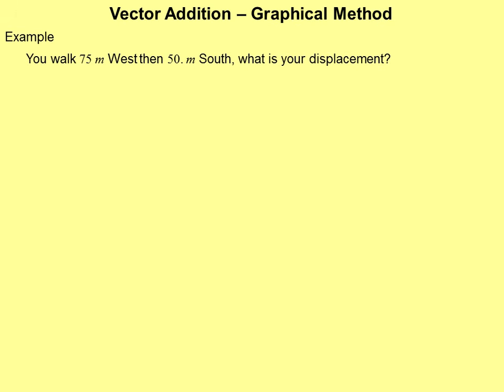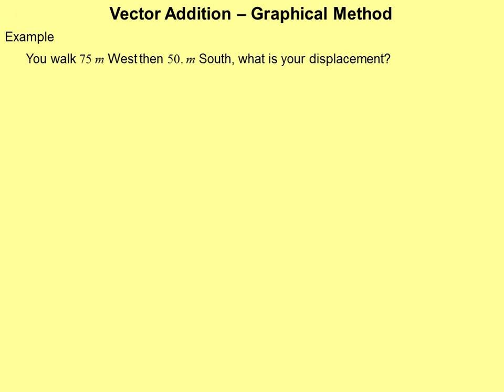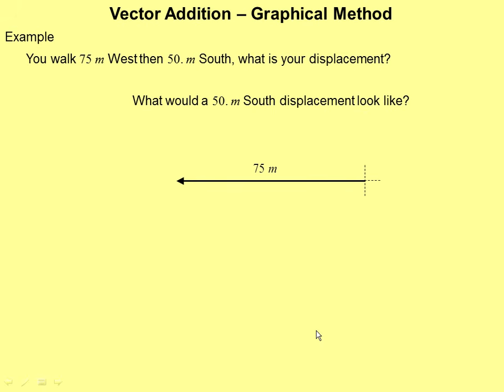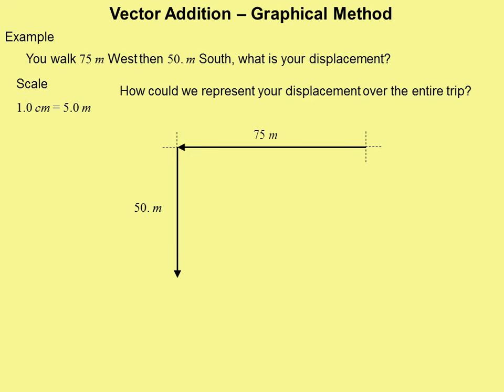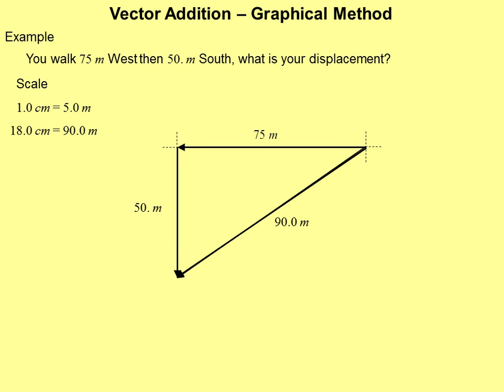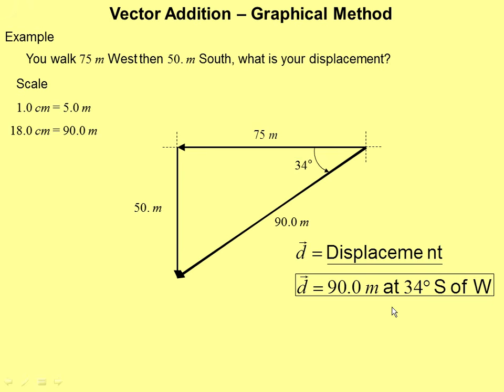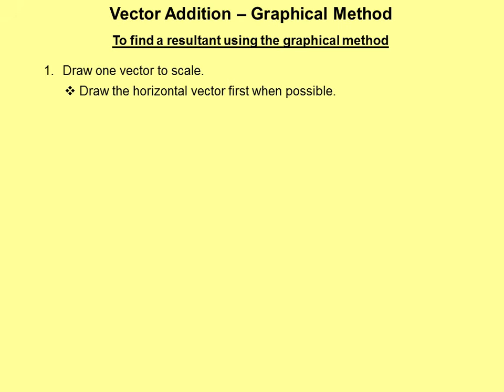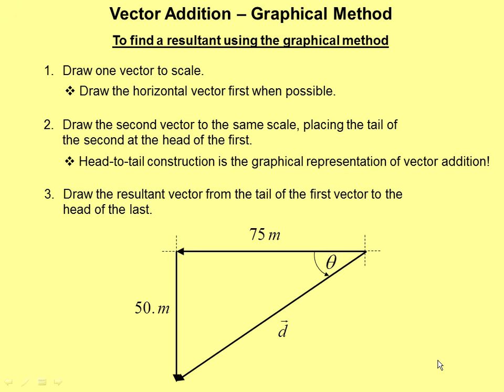Vector Addition Graphical Method